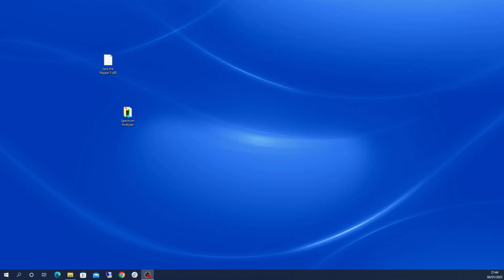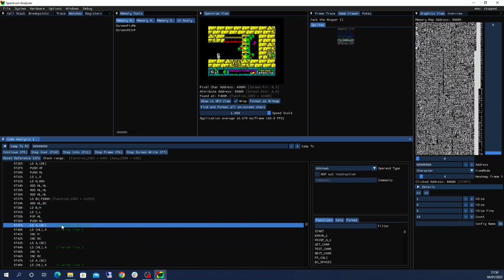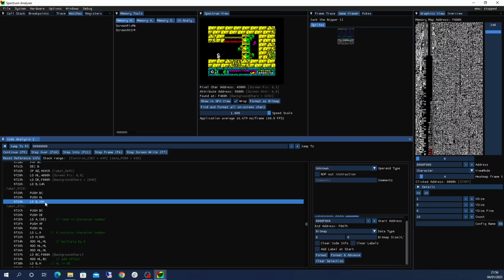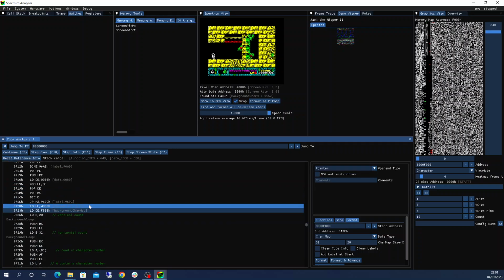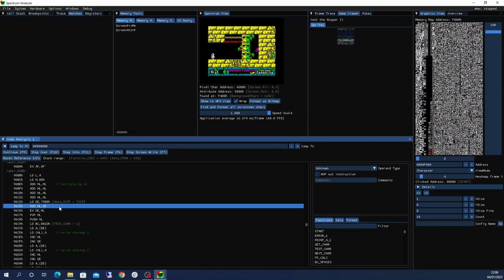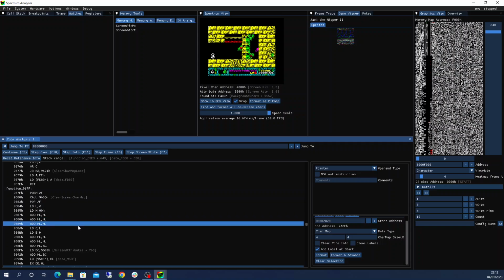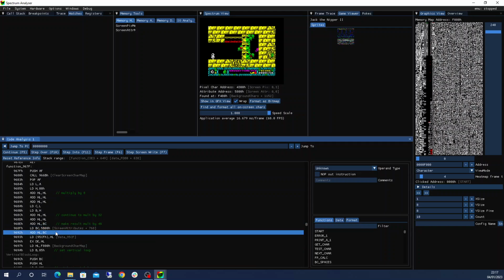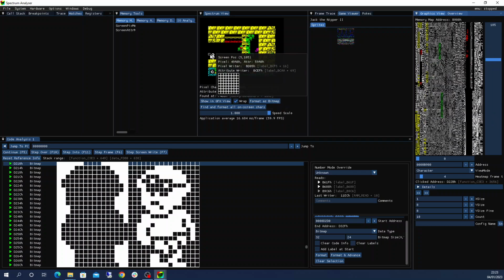Spectrum Analyser - Walkthrough 1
This video is a basic walkthrough on how to get started reverse engineering a ZX Spectrum game using Spectrum Analyser. The game I'm focusing on is Jack The Nipper 2.